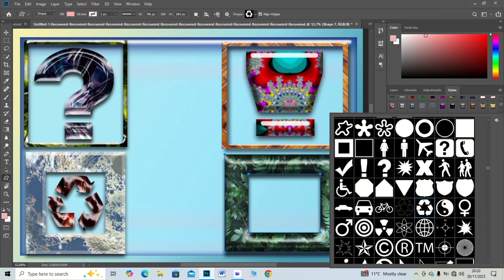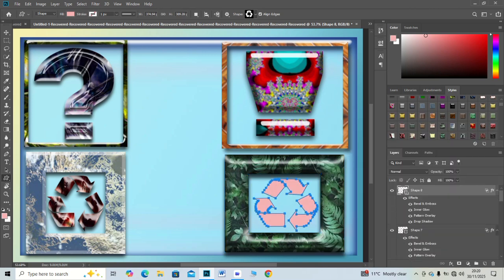HDR 4K Portrait|Professional Retouching LookCanonR5 + Photoshop ColorGradingMasterclass#E9DED78#1013